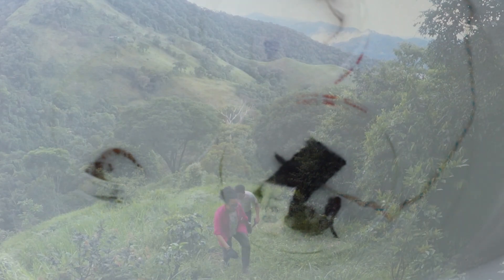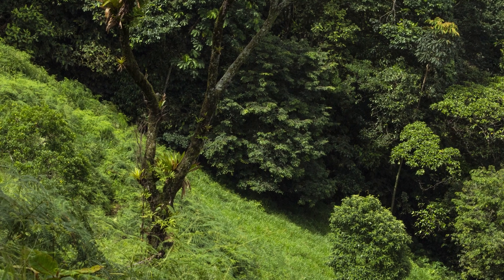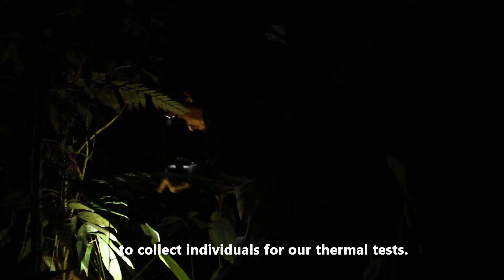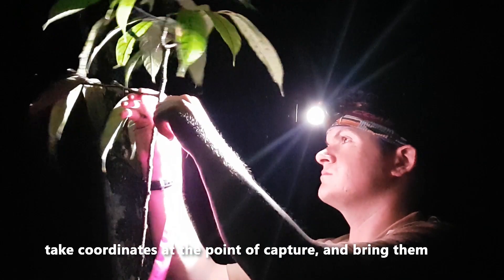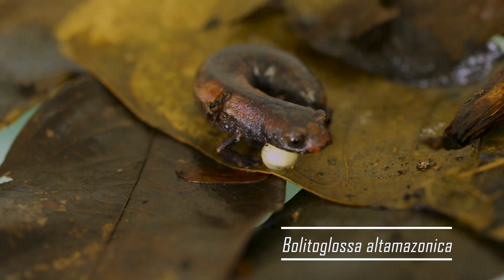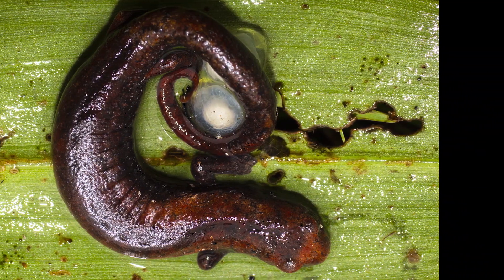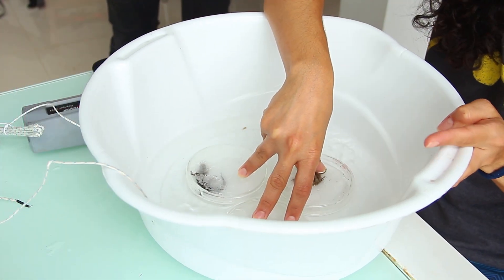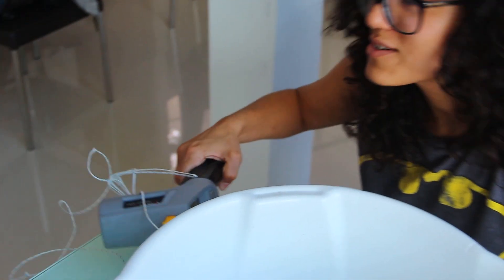DeforestationXClimateChange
James Watling Lab and his students are in Villavicencio Colombia to understand how deforestation and climate change affect amphibian and reptiles.

El grupo de investigación de James Watling está en Villavicencio, Colombia para entender como la deforestación y el cambio climático afecta los anfibios y reptiles.